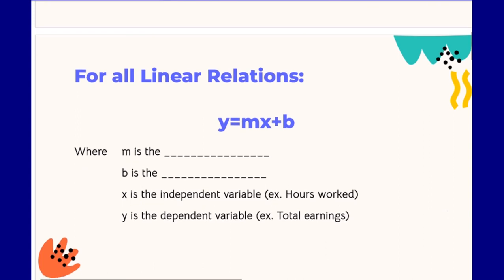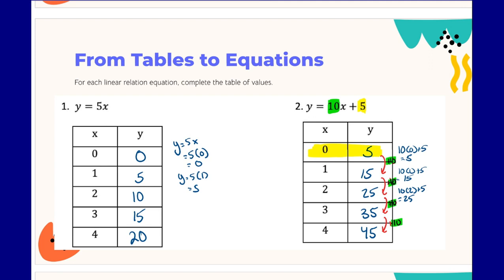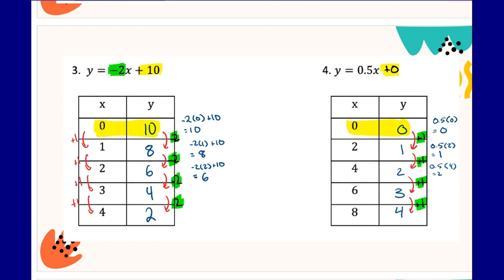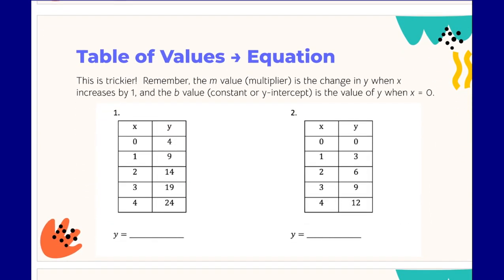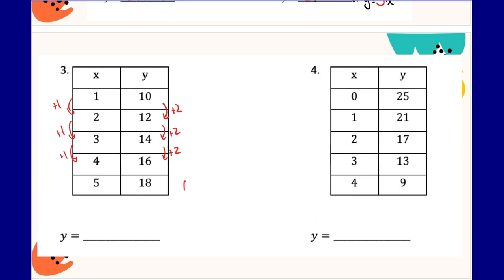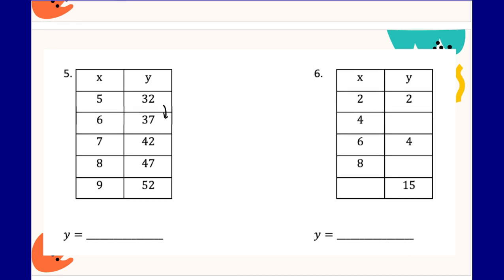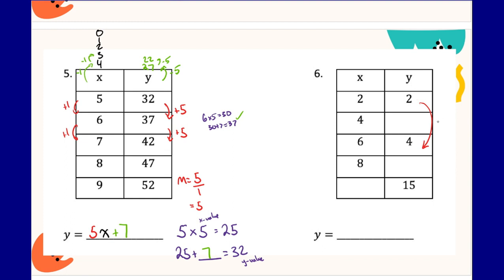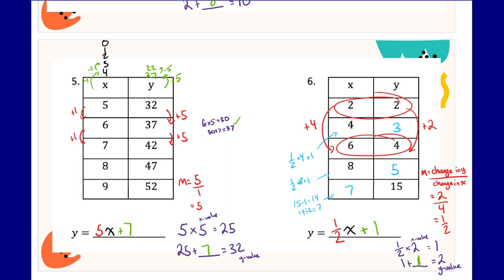3.3 Equations From Tables